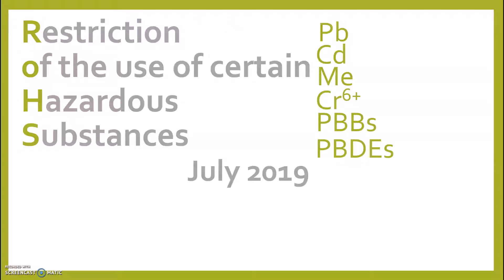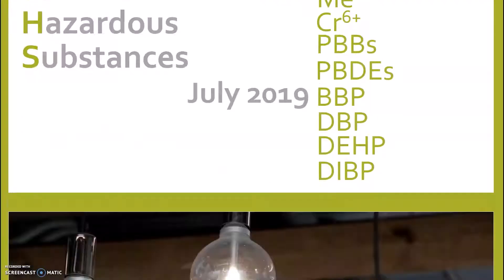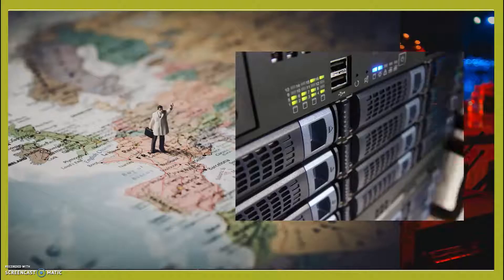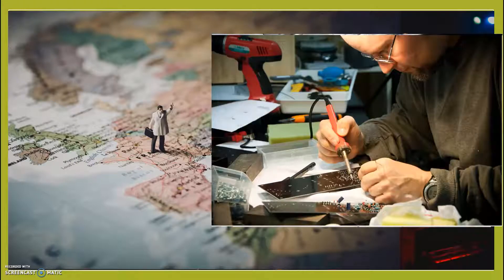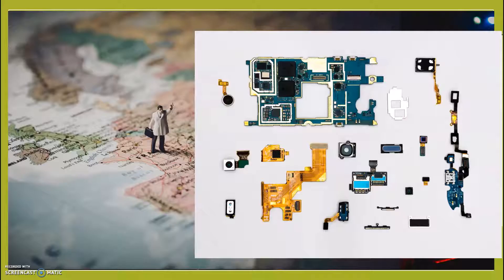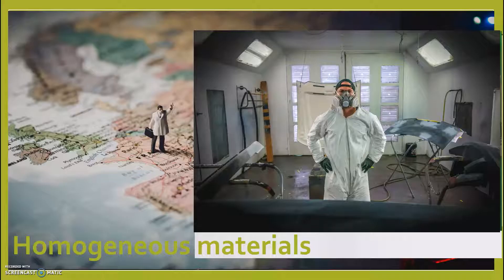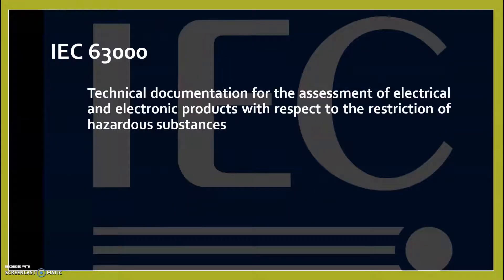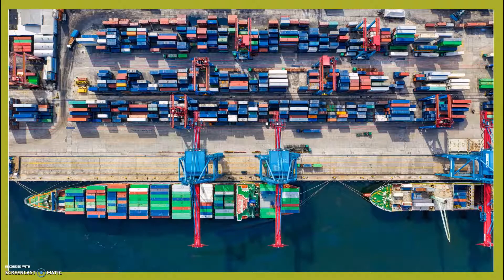RoHS in less than 3 minutes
What is EU RoHS?

In this video, you’re going to discover EU RoHS in a nutshell. You'll get the gist!

First, you’ll learn what the RoHS acronym means.
Next, I’ll see what the RoHS restricted substances are.
Next, you'll have a brief explanation of the EU RoHS scope and the importance of the homogeneous material level.
Then, I'll give your tips on how to comply and build a robust technical file.
Next, we will see that the CE marking now covers EU RoHS obligations.
Finally, you will learn that many products benefit from RoHS exemptions.

00:00​​ The Acronym
00:09​​ The List of Restricted Substances
00:29​ The RoHS Scope
00:57 The Homogeneous Materials
01:15 Standard IEC 63000
01:35 CE Marking
01:44 RoHS Exemptions